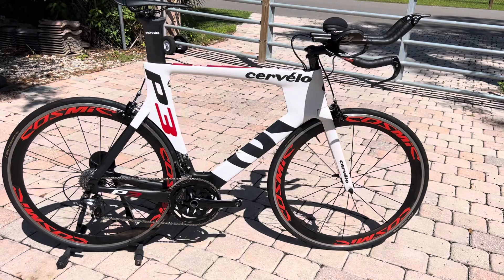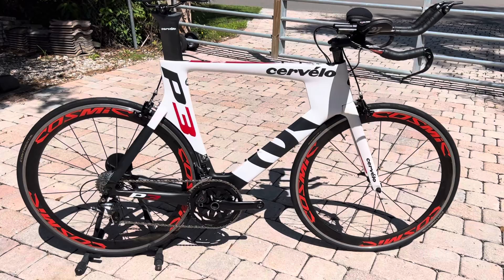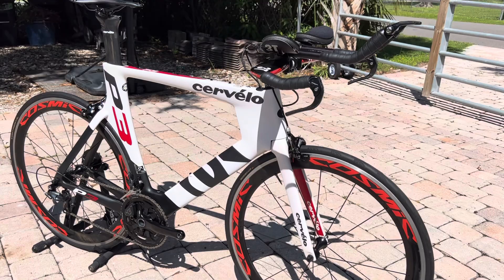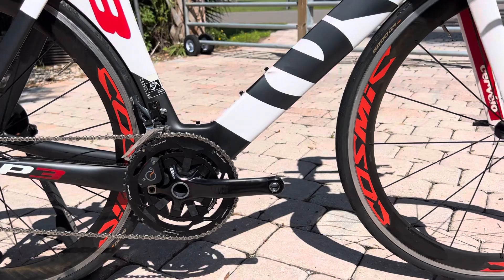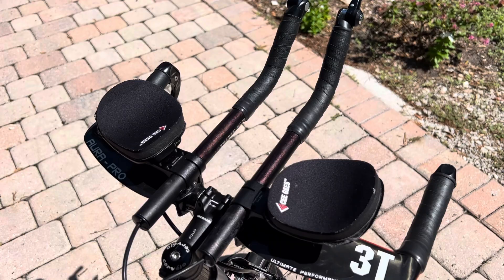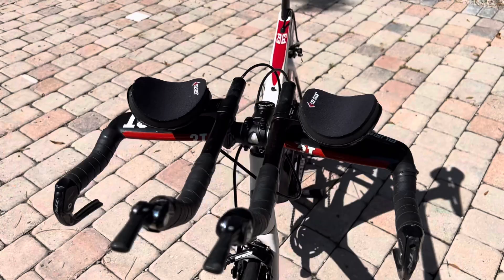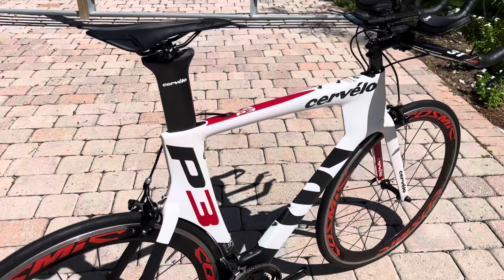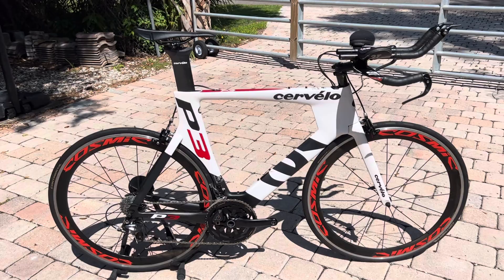Cervelo P3 Carbon Triathlon Bike, 58cm w/ Power Meter